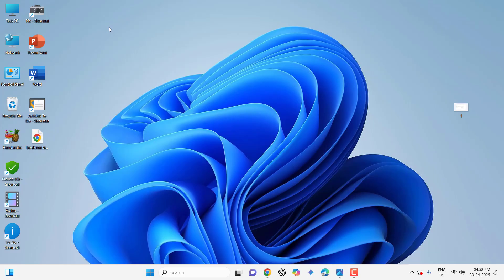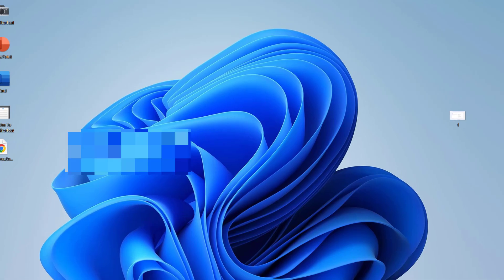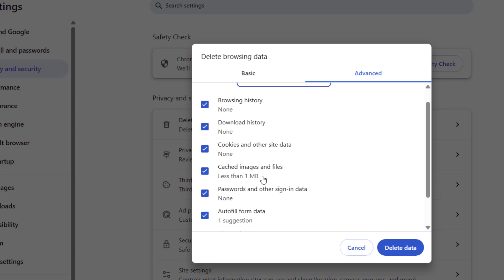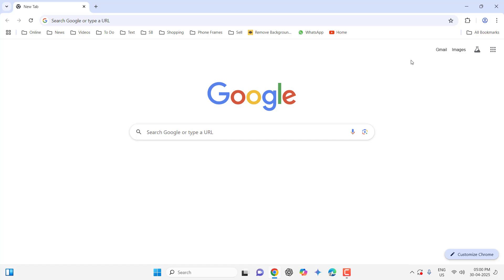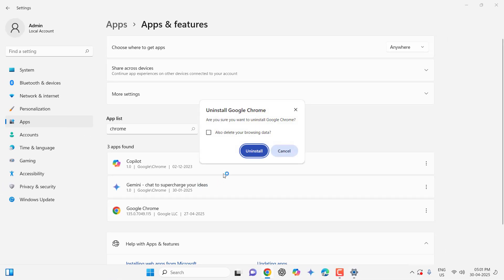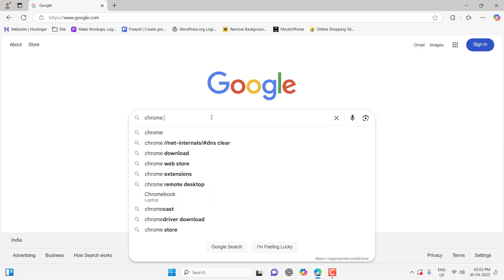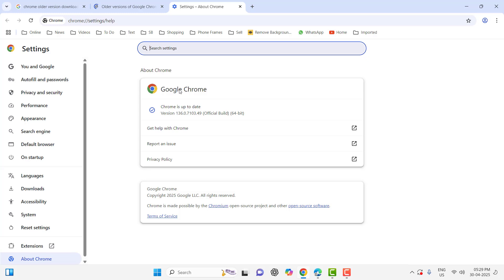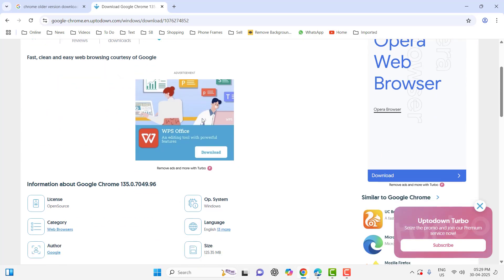How to Fix 2 Step Verification Asking Again & Again During Sign-in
How to Fix 2-Step Verification Asking Repeatedly During Sign-In
If you're constantly being asked for 2-step verification every time you sign in, this video will show you how to fix the issue once and for all. Learn the most effective troubleshooting methods to stop repeated verification prompts, including checking your device settings, browser configurations, and account security preferences. Whether you're using Google, Microsoft, or another platform, this step-by-step guide will help you regain smooth and secure access to your account. Watch till the end to ensure you don’t miss any crucial fix!